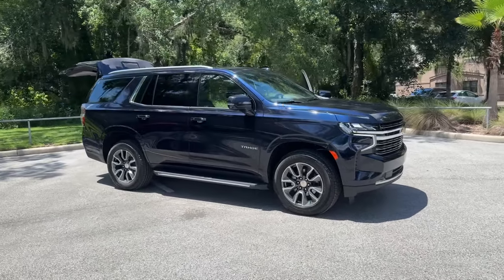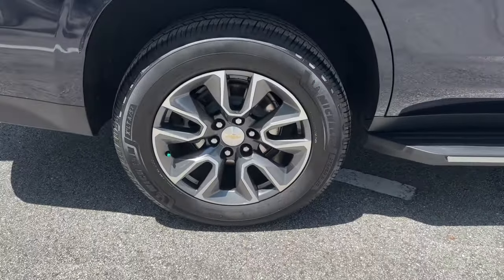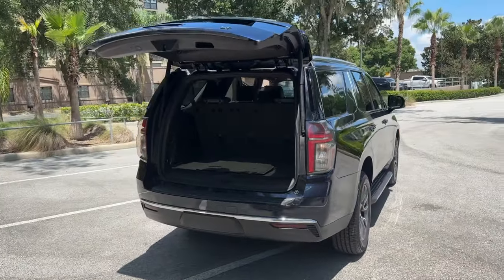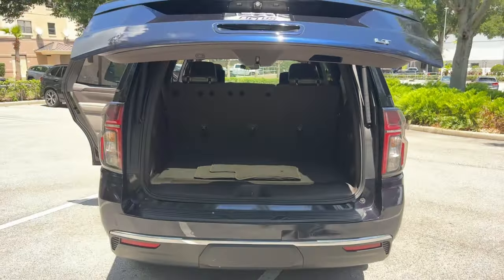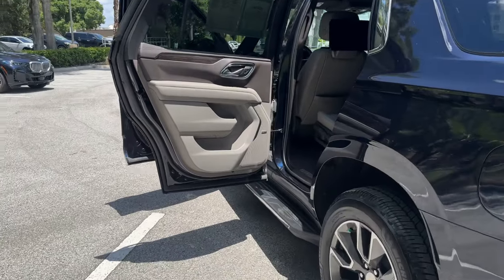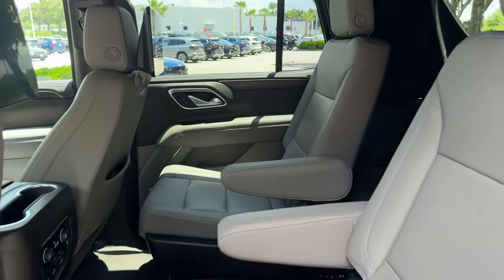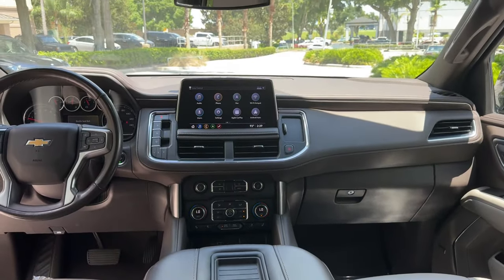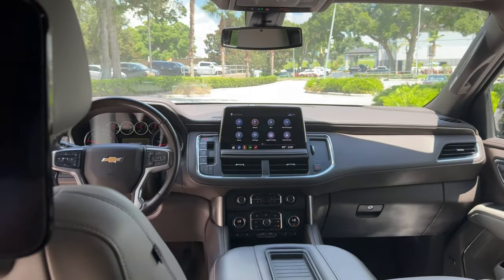2021 Chevrolet Tahoe LT FL Lakeland, Plant City, Winter Haven